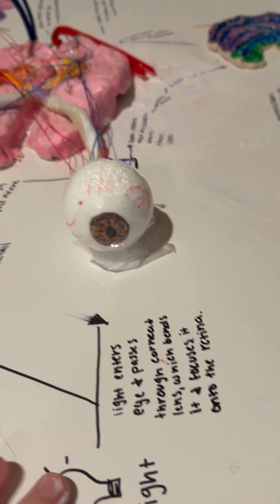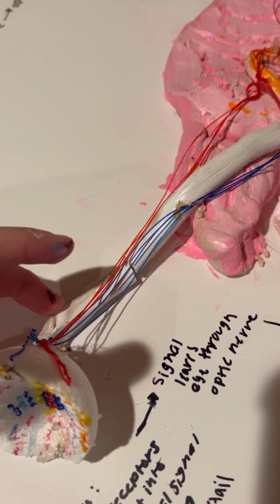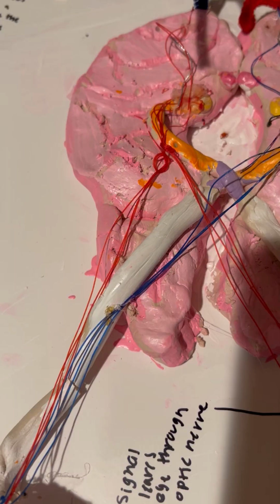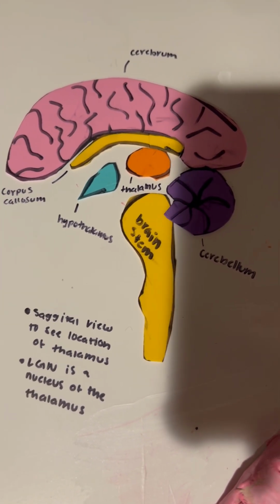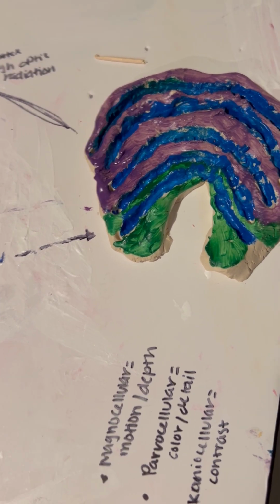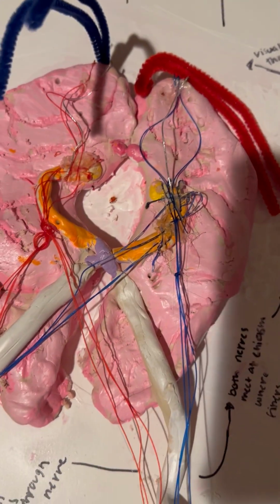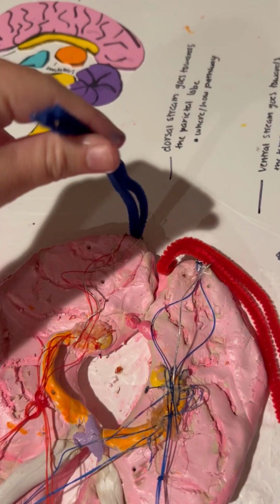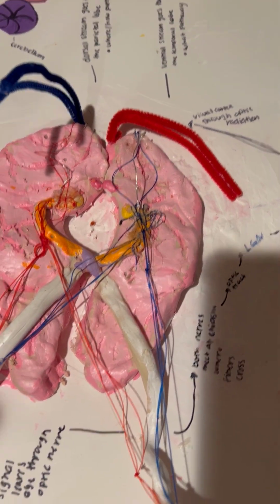Visual System Model